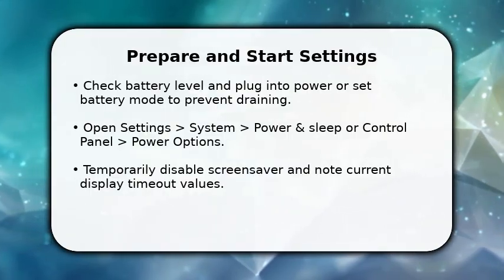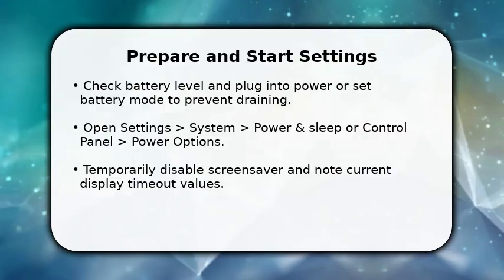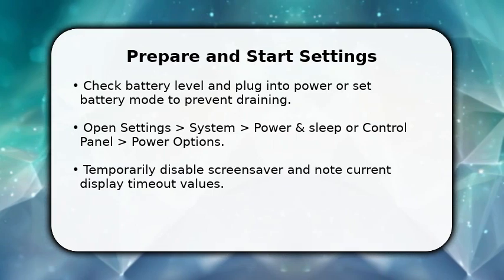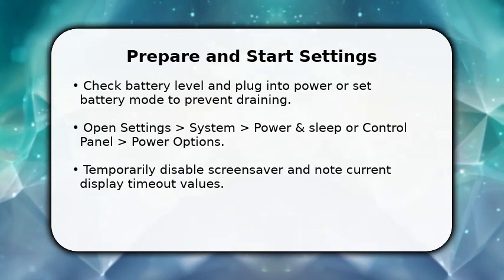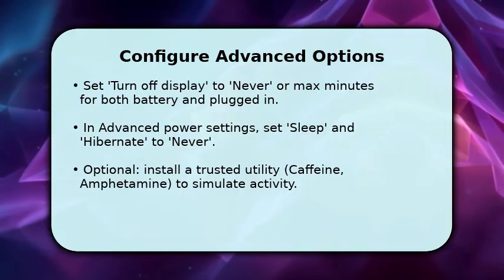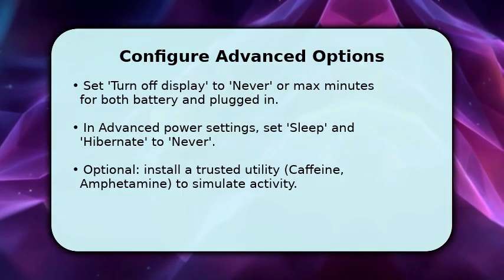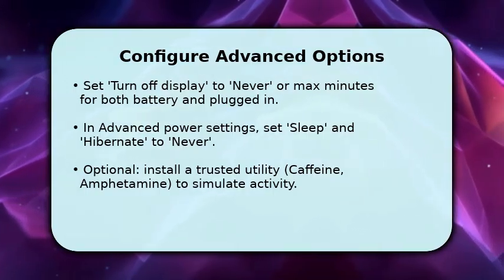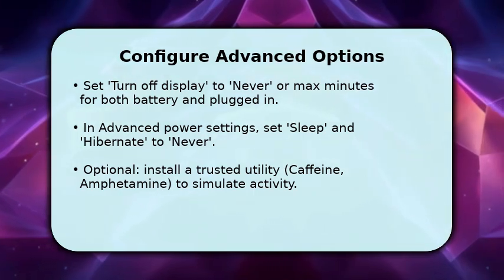How to Always Display on Laptop (easy Method)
Discover the simple steps to keep your laptop screen always on without any hassle. This quick guide covers essential tips and tricks, enslaus with shortcut keys or system settings adjustments that can help you maintain a constant display state for better productivity.

how to, keep my laptop screen always on, display never off, laptop tip, always show desktop, screen staying powered, persistent display setting, computer settings adjustment, keyboard shortcut for screensaver disable